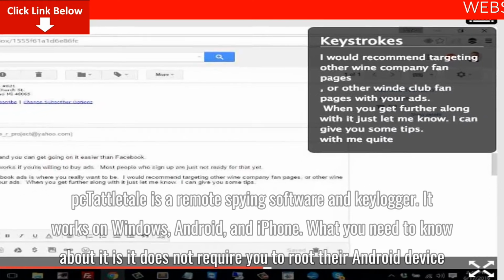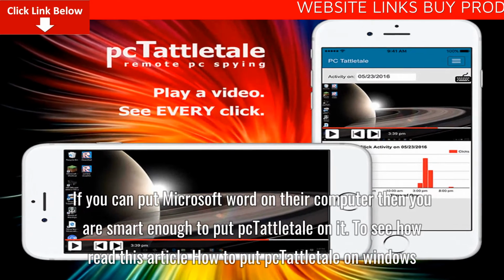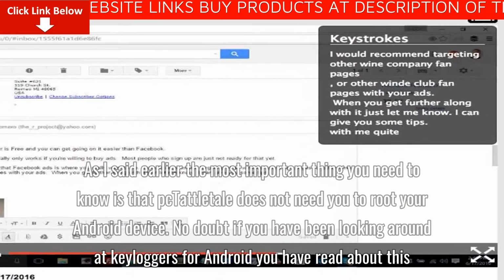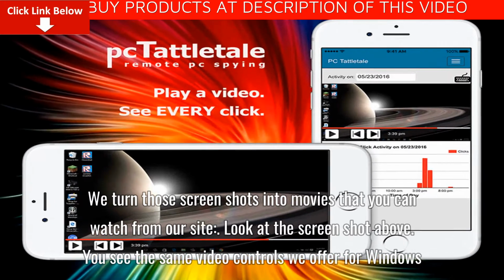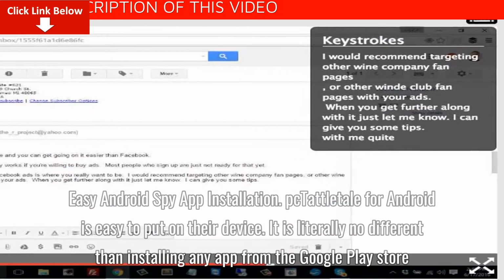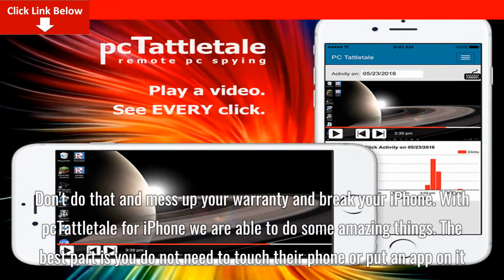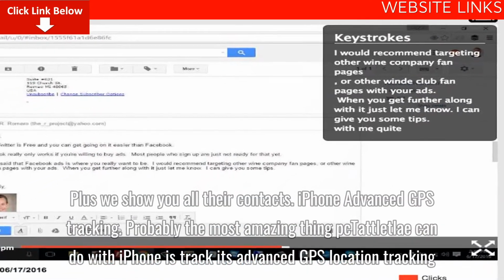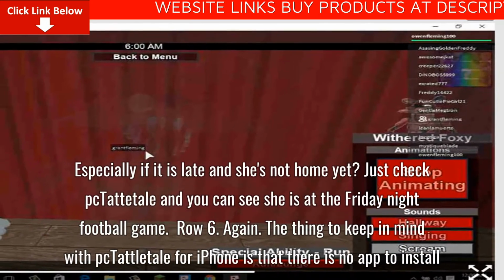PC Tattletale Best Full Review – Legit or Scam? Pros, Cons, Massive Discount + Benefits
pcTattletale is a remote spying software and keylogger. It works on Windows, Android, and iPhone. What you need to know about it is it does not require you to root their Android device. You do not need to jail break their iPhone to use it either. This is important as you look at other solutions.
Easy Windows Installation
pcTattletale installs on any Windows computer just like any other software app. If you can put Microsoft word on their computer then you are smart enough to put pcTattletale on it. To see how read this article How to put pcTattletale on windows

No Windows Password?
What if you don’t know their windows sign in password? No problem. Just sign into your own account on the computer (or make your own account). Once you put pcTattletale on the computer it will record everyone who uses it. Even if you don’t know their password.

With pcTattletale for Windows you will see everything they do on the computer. It does not matter if they try to be tricky and use “private browsing” mode. pcTattletale will still see it.

pcTattletale review – Android keylogger
As I said earlier the most important thing you need to know is that pcTattletale does not need you to root your Android device. No doubt if you have been looking around at keyloggers for Android you have read about this. We believe pcTattletale for Android is by far the best choice. Let’s look at why.

Just like our Windows offering pcTattletle for Android takes a screen shot everytime they touch the screen. We turn those screen shots into movies that you can watch from our site:
Look at the screen shot above. You see the same video controls we offer for Windows. You have the same click chart too.

With Android you watch videos of what they do. You can see them type out text messages or emails. What you need to know is that the keylogging ability for Android is handled through these videos. There just isn’t a way to get the keystrokes out like we can for windows without making you root the device. That is just something we did not want to have people do for the reasons listed at the top of the article.

Easy Android Spy App Installation
pcTattletale for Android is easy to put on their device. It is literally no different than installing any app from the Google Play store. You can learn more from this article: how to install Android for pcTattletale

pctattletale review – iPhone keylogger
pcTattletale for iPhone is a completely different animal. Why? Because we just couldn’t make an app run invisibly and make videos like we can for Android or Windows. Apple just has iOS too locked down. You will see as you search around on Google that every iPhone keylogger needs you to jailbreak your very expensive iPhone. Don’t do that and mess up your warranty and break your iPhone.

With pcTattletale for iPhone we are able to do some amazing things. The best part is you do not need to touch their phone or put an app on it. To see how to set up pcTattletale for iPhone read this article: How to setup pcTattletale for iPhone
iPhone Text Message Spying
With pcTattletale for iPhone we show you every text message they ever sent. Even the ones from years ago. You just sign into our site and view them:
We also show you everyone they ever called. Every website they ever went to. Plus we show you all their contacts.

iPhone Advanced GPS tracking
Probably the most amazing thing pcTattletlae can do with iPhone is track its advanced GPS location tracking. We can record everywhere they go for up to an entire year.
Let’s suppose your husband is at work on Friday. You open up pctattletlae and find out he’s not at work at all. He’s at a hotel.

How about your daughter’s first date? Wouldn’t you want to know where she is at. Especially if it is late and she’s not home yet? Just check pcTattetale and you can see she is at the Friday night football game.  Row 6.

Again. The thing to keep in mind with pcTattletale for iPhone is that there is no app to install. You do not need to know their unlock code either. In fact it is possible to hook pcTattletale into their iPhone when they are hundreds of miles away. They will have no idea that you are now seeing exactly where they are standing. Plus you just got every text message they ever sent.